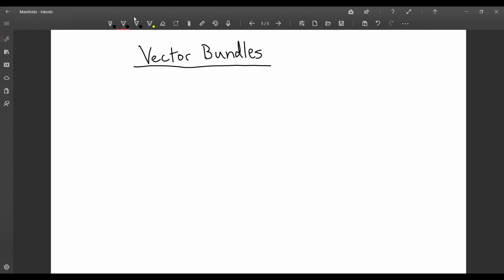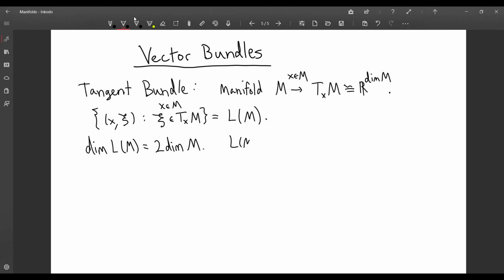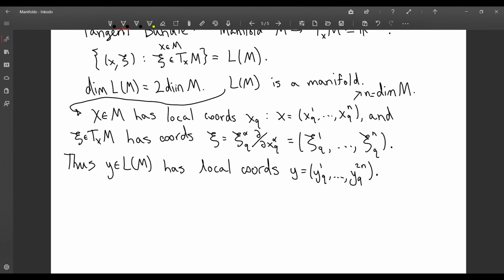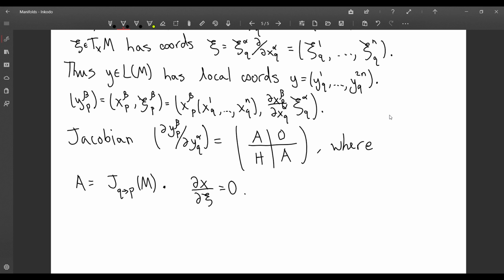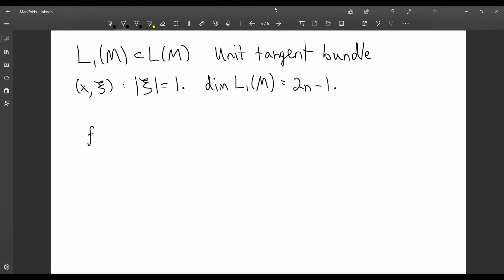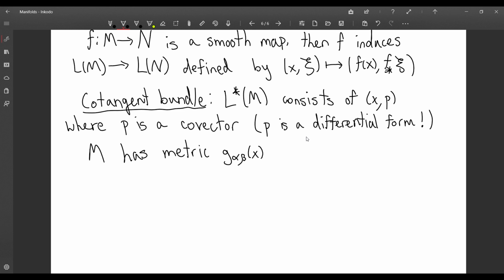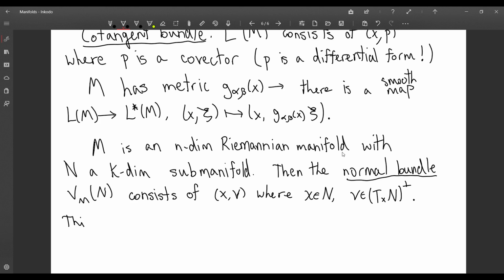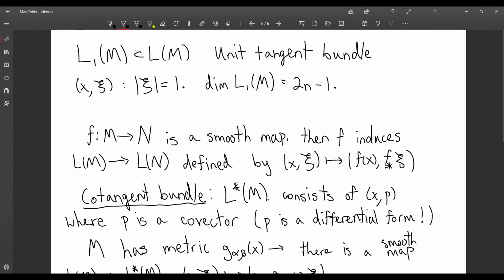Intro to Manifolds Part 7 (Finale): Vector Bundles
IM BACK (AGAIN)
These are just some simple examples of vector bundles. Bundles are a very rich source of mathematical structure, and this is definitely not all!